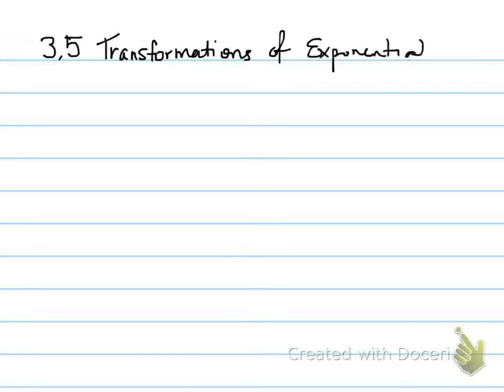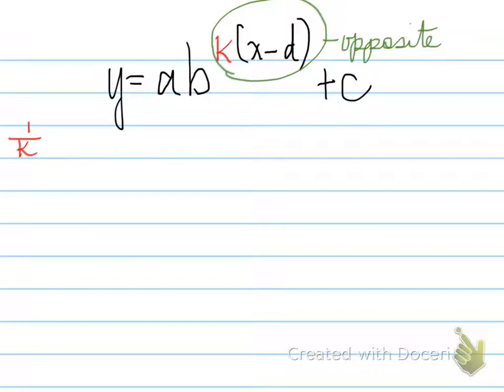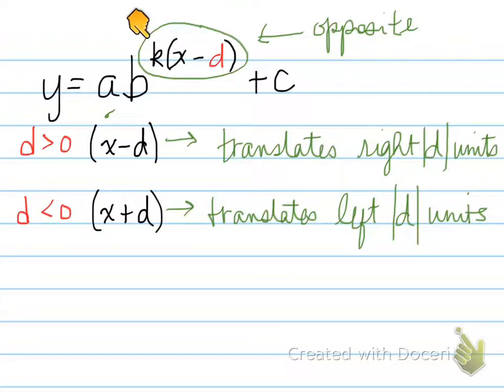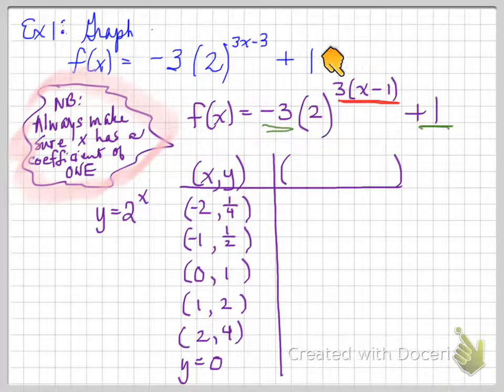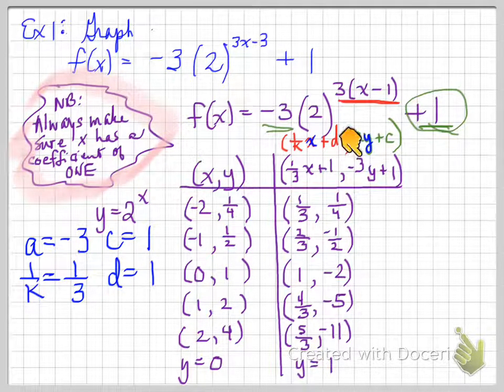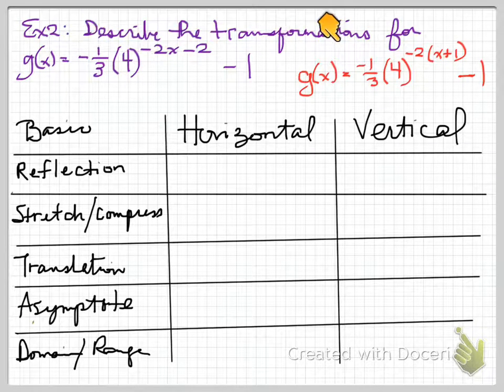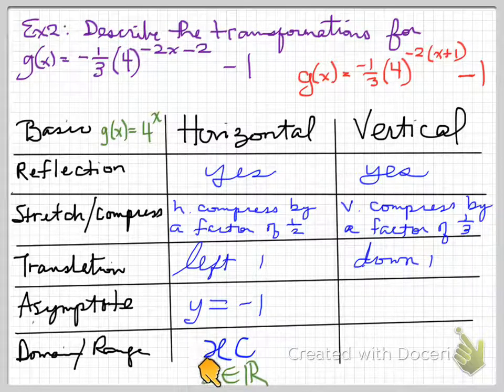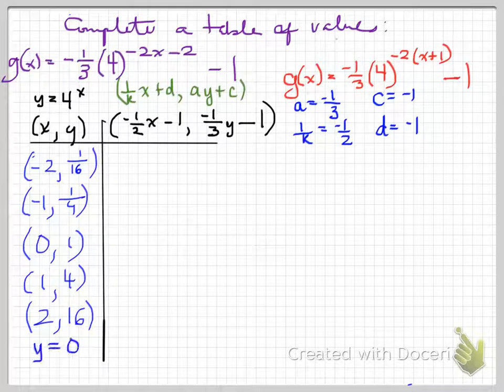MCR3U -- 3.5 exponential transformations